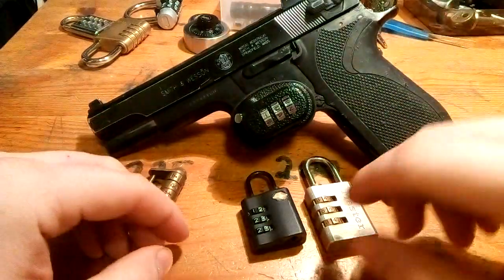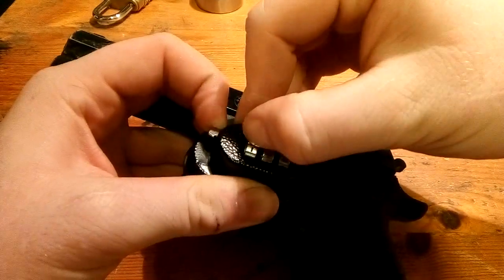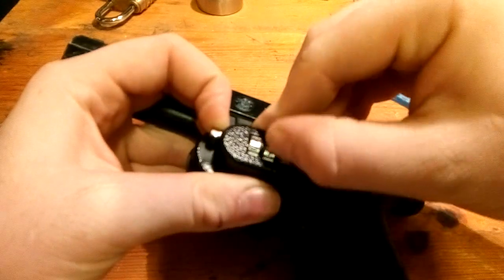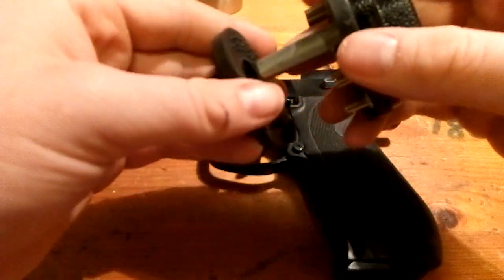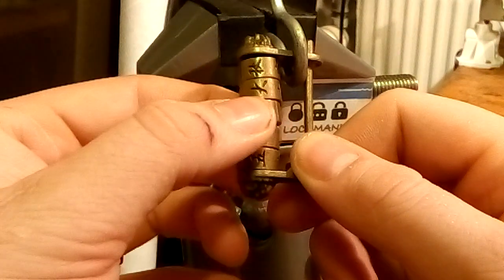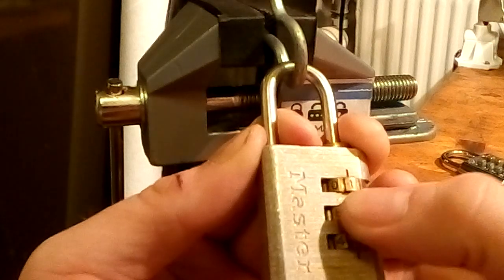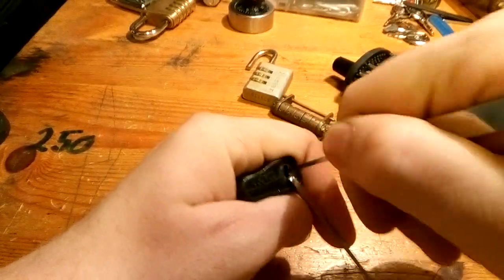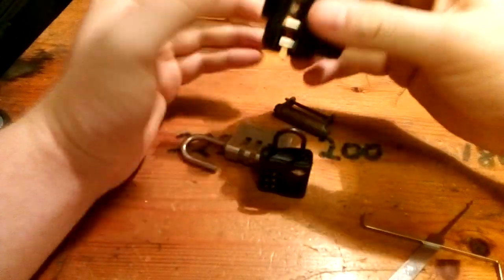(23) 4 combination locks unlocked